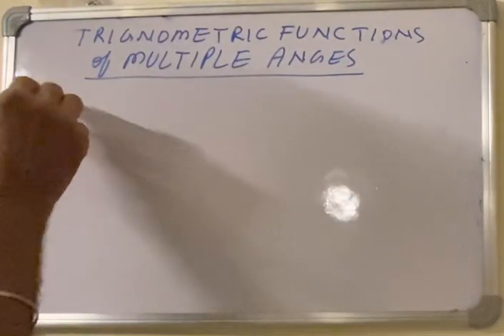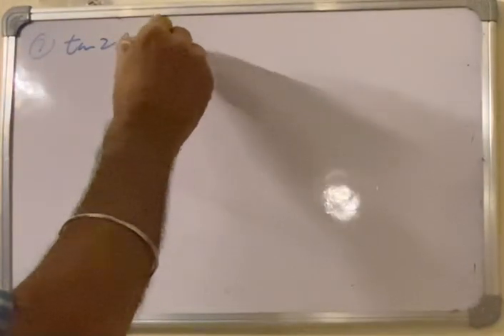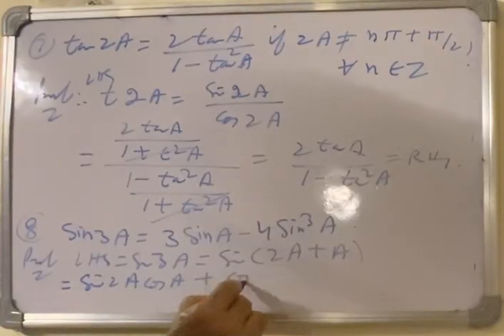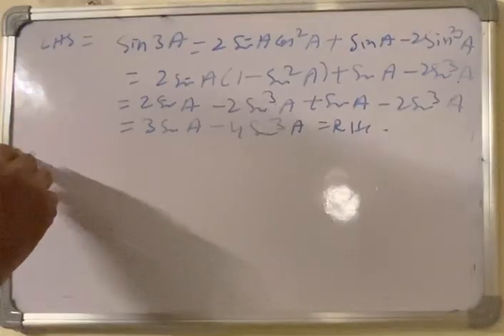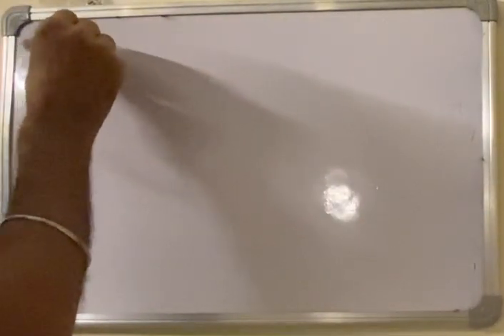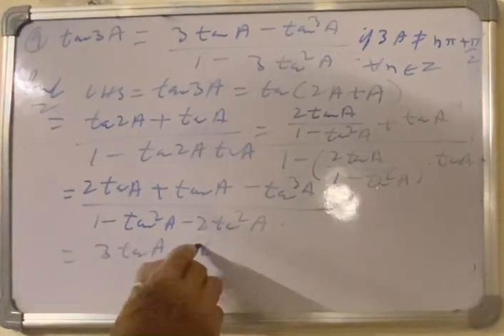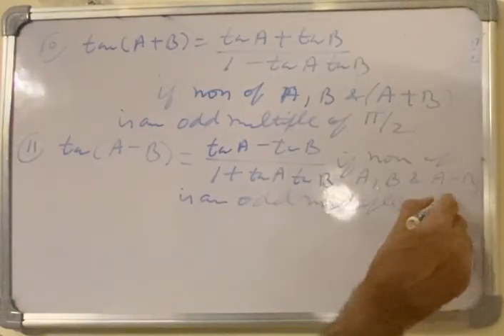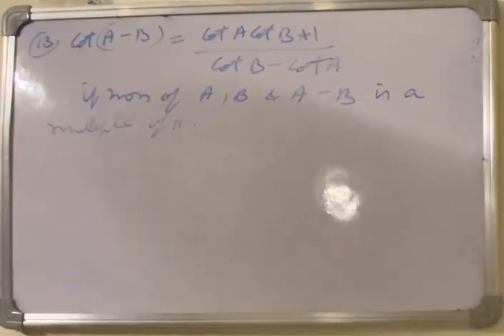Class 11 MathsTrigonometric Functions: Trigonometric Ratios of Multiple Angles (2A, 3A)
Learn Trigonometric Functions: Trigonometric Ratios of Multiple Angles (2A, 3A) – Class 11 Maths NCERT 📚In this Class 11 Maths video, we explain trigonometric ratios of multiple angles like 2A and 3A in a simple and easy-to-understand way. This lesson is based on the NCERT syllabus and is perfect for CBSE Class 11 students preparing for exams.
What you’ll learn in this video:✅ Formulae for trigonometric ratios of multiple angles (2A, 3A)✅ Step-by-step derivations for sin, cos, and tan of 2A and 3A✅ Solved NCERT and important exam questions✅ Tips for remembering multiple angle formulas easily
Why watch?This video will help you understand and apply multiple angle identities quickly, improve your problem-solving skills, and score high marks in your Class 11 Mathematics exams.
📌 Watch till the end for examples and practice problems.📌 Subscribe to mathematcsforeveryone for more Class 11 & 12 Maths videos with light blue and light pink background thumbnails for easy topic recognition.